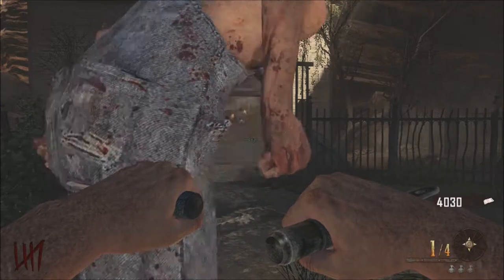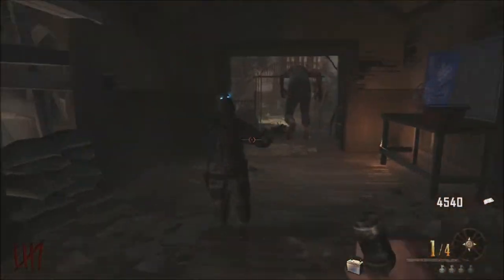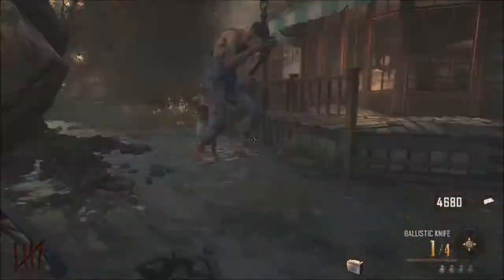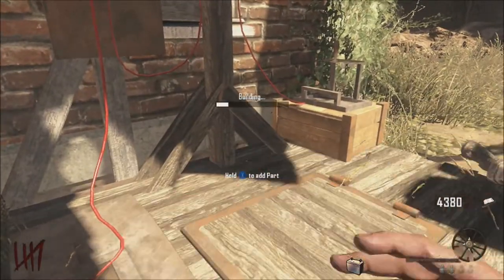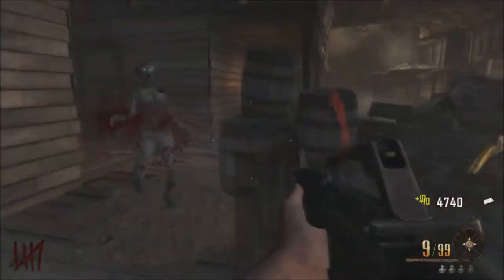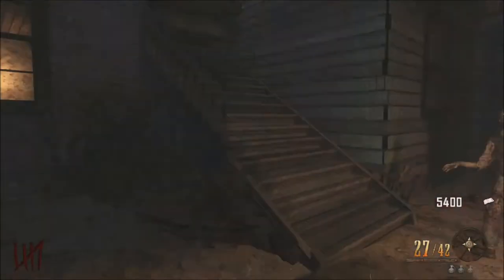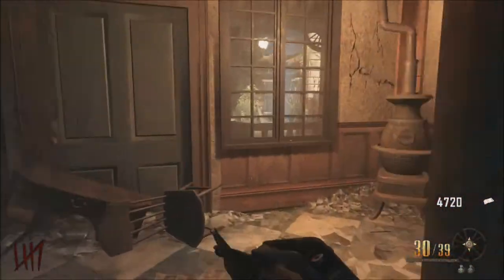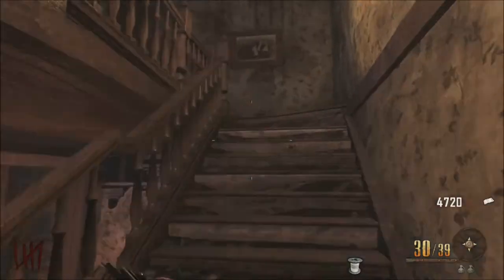Black Ops II - How To Build The Gallows (Buried Easter Egg Step1.5) Zombies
How To Build The Gallows On Black Ops II Buried Zombies Map for the Dr Maxis Easter Egg Story Line.